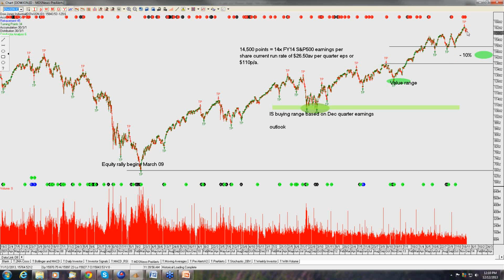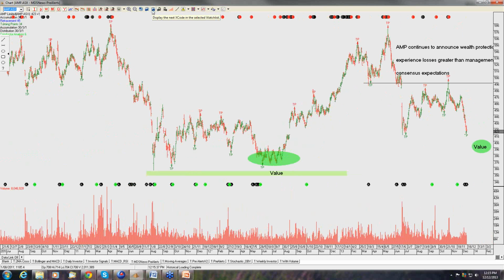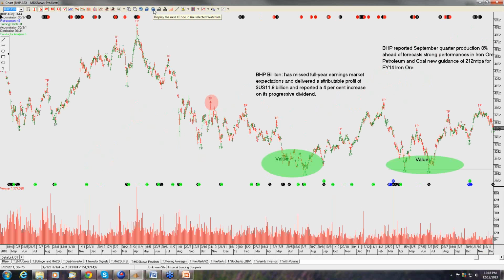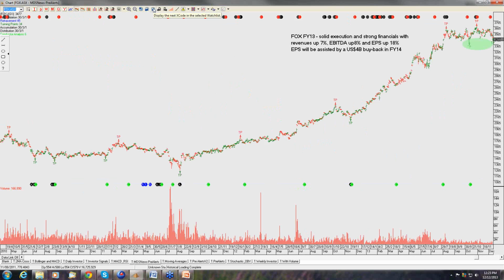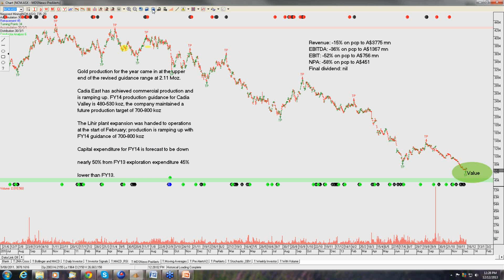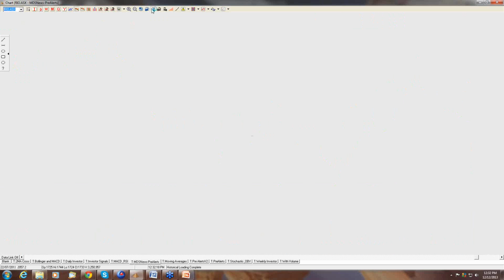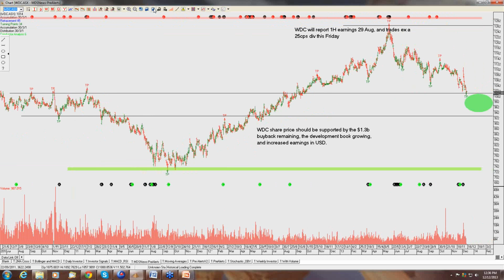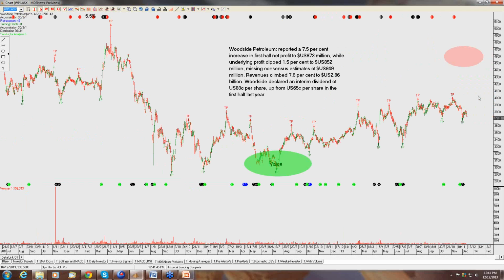Investor Signals Market Update 12th December 2013 - Complete ASX 50 review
Investor Signals Market Update 12th December 2013 - Complete ASX 50 review presented by Leon Hinde.